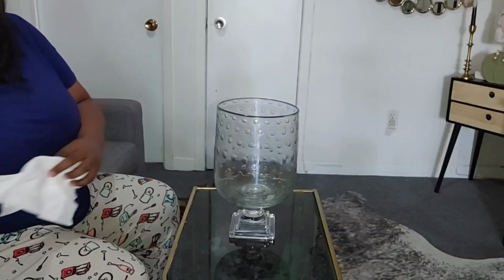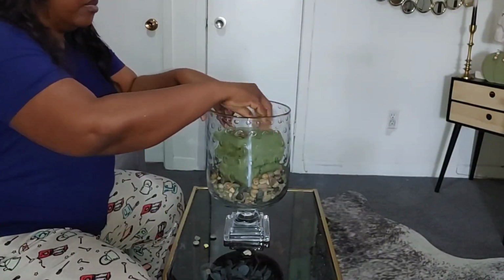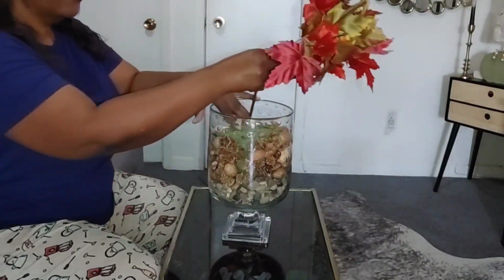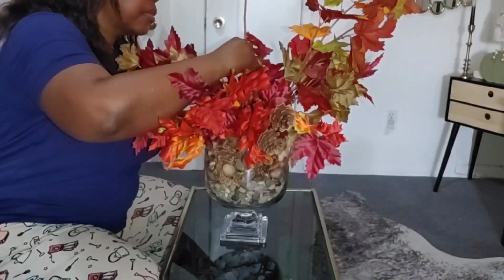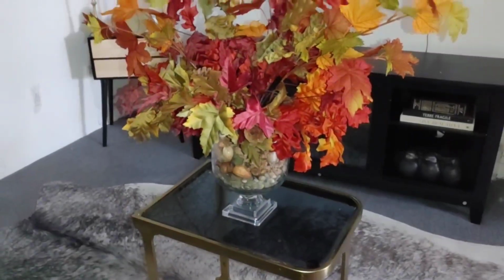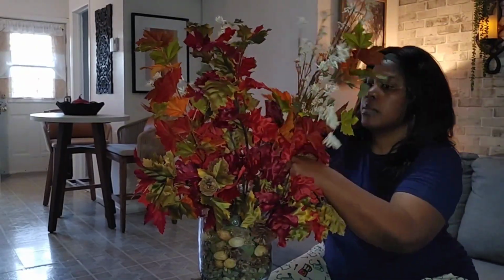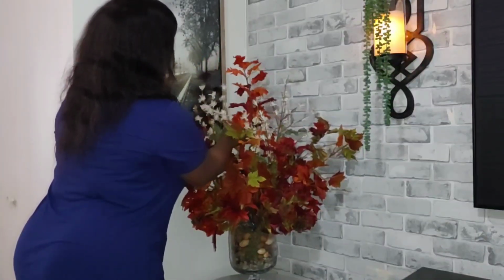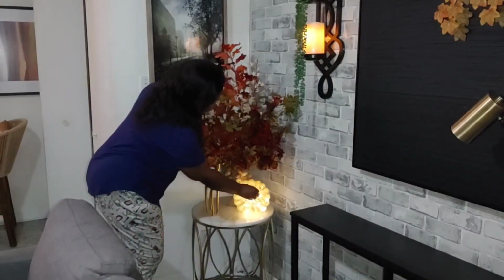ELABORATE FALL DIY FLORAL ARRANGEMENT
Hey friends, welcome or welcome back. Today's video will be an Elaborate Fall DIY Floral Arrangement.

The changing colours of the leaves and the drop in temperatures indicate that Fall is upon us. One of the ways to invite Fall into your home is through the use of colour.

This floral arrangement embraces the deep burgundies, autumnal reds, natural greens and creams. Bring in some warmth, coziness and joy into your home this Fall Season with this elaborate floral arrangement.

ABOUT SHADES OF KETURAH:
Shades of Keturah is a channel that provides content in
Home Refresh
Interior Styling Ideas and Tips
Some Lifestyle

The main goal of this channel is to inspire home decir lovers to create luxurious spaces of beauty comfort and functionality no matter where you live and no matter the size of your space.

FOOTAGE OF FALL VIDEO: Vecteezy.com